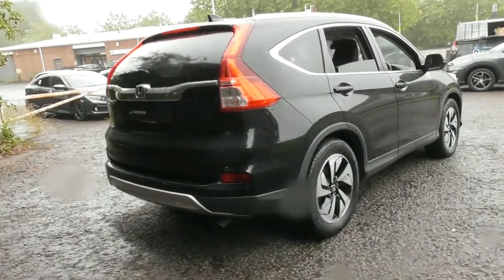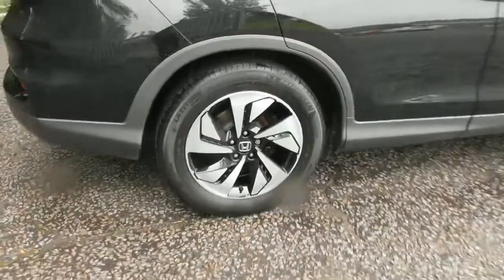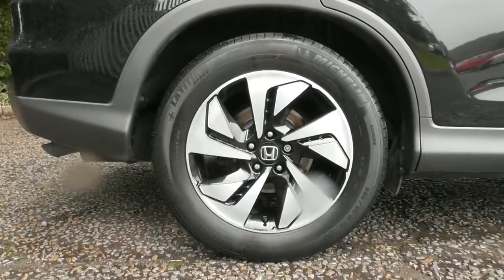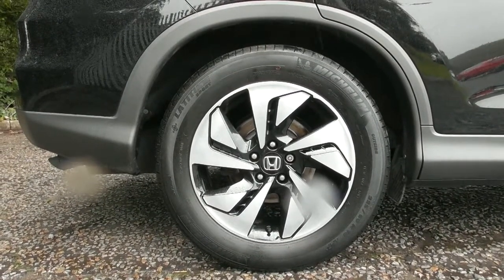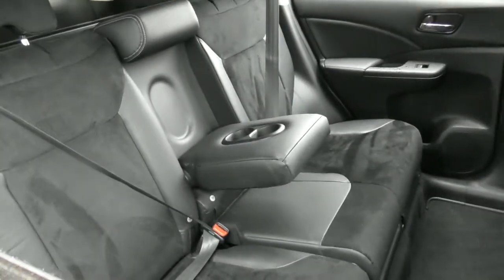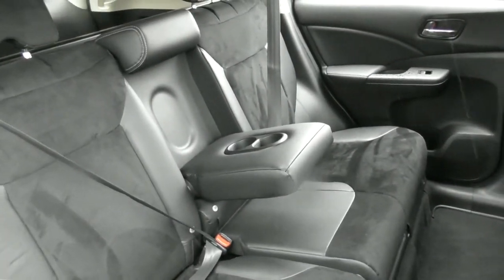Honda CR-V 1.6 SR 4X2 finished in Crystal Black Pearl ,video walkaround !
This is our 65 plated Honda CR-V 1.6 SR 4X2 finished in Crystal Black Pearl , which we have just offered for sale !